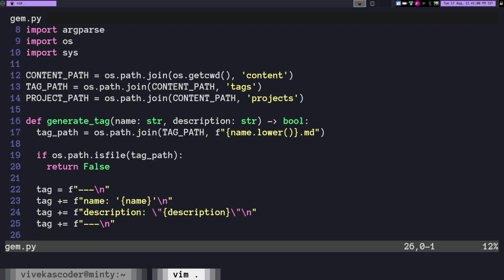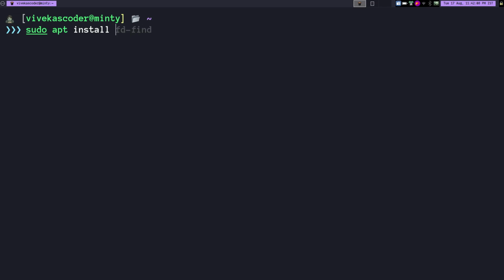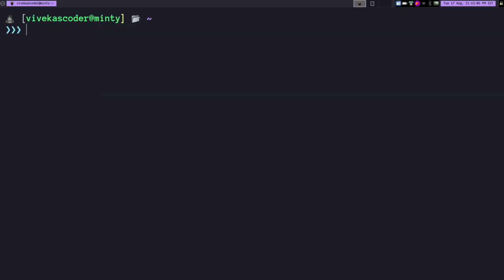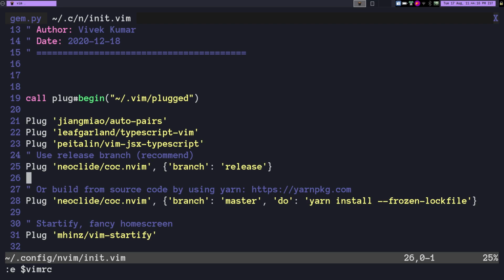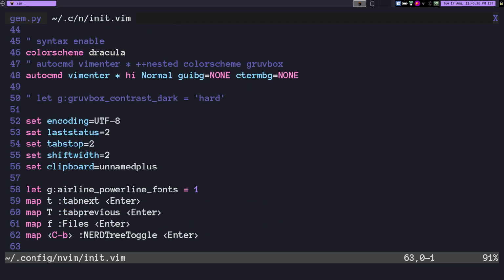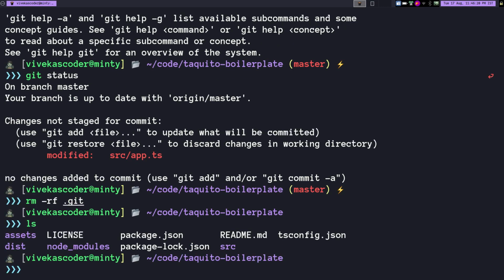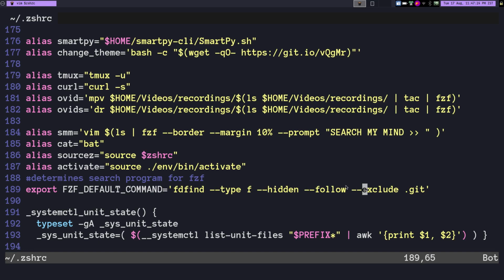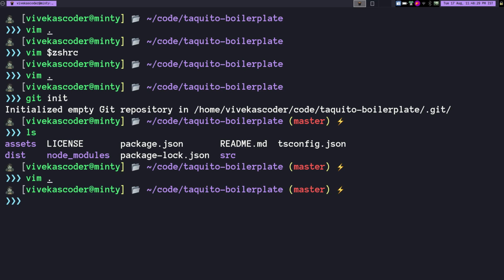⚡️ Move fast in VIM with FZF || Vim Tip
In this video, I have talked about using fzf in vim to switch files in vim with speed of light. i.e (3x10^8)

To respect .gitignore, use this line in your bashrc or zshrc file.
export FZF_DEFAULT_COMMAND='fdfind --type f --hidden --follow --exclude .git'

Ξ Ethereum: 0xAF5D27A3095C545CfB4357E5e1061ADe2Ea8911C
ꜩ Tezos: tz1UxnruUqq2demYbAHsHkZ2VV95PV8MXVGq
₹ UPI: vivekascoder@okaxis